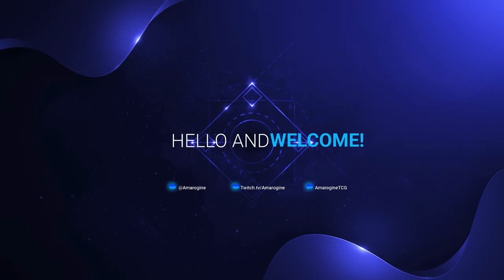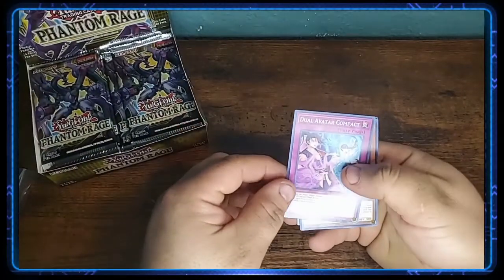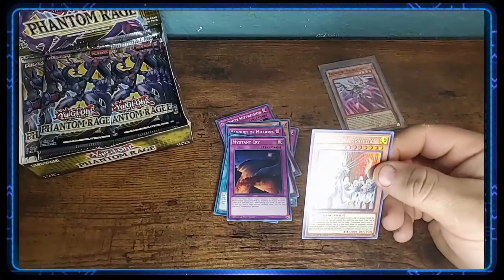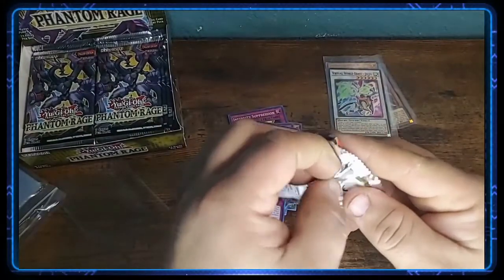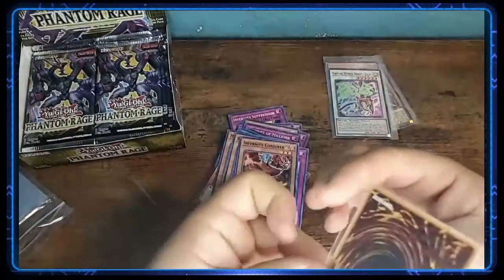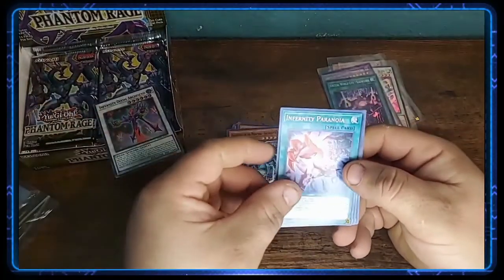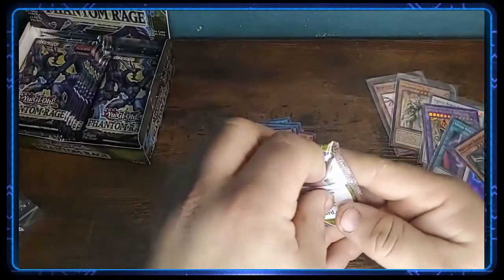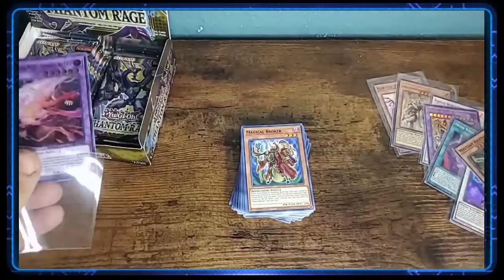Can we pull a Starlight Rare?! Yu-Gi-Oh Phantom Rage Booster Box Opening Part 1!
Time to Open a Yu-Gi-Oh Phantom Rage Booster Box!!

All card prices found in this video are from TCGPlayer as of the day this was uploaded!

Any TCG Booster Box recommendations are welcome!!

All Music Is From Popskyy's City Of Neon Album!!